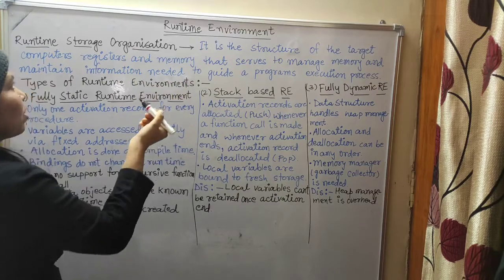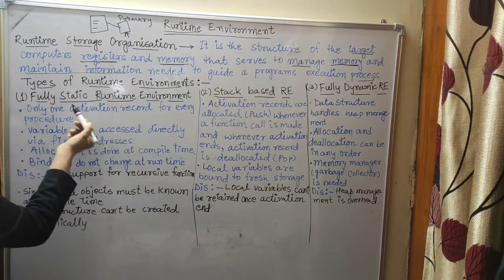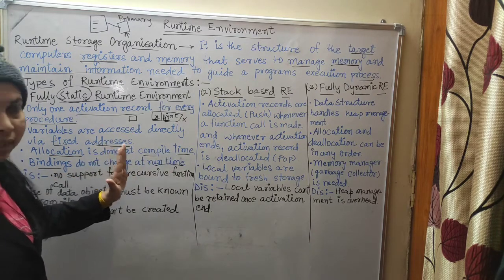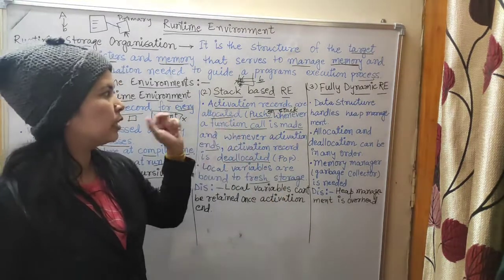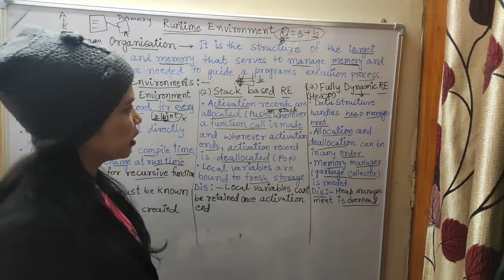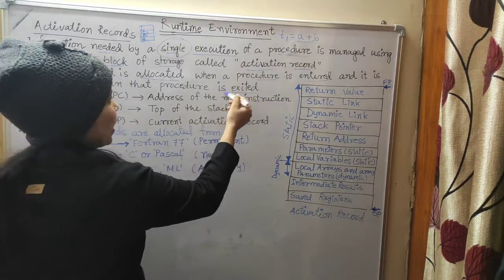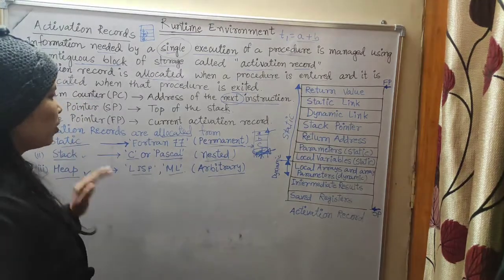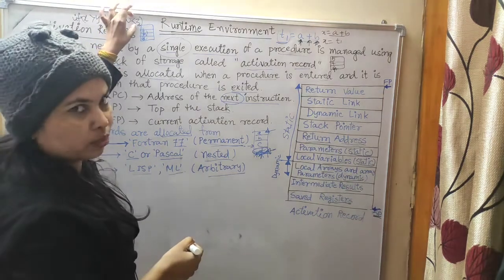Complete Unit of Runtime Environment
How to data will store in runtime environment?
It is storage organization. It is the structure of target code.